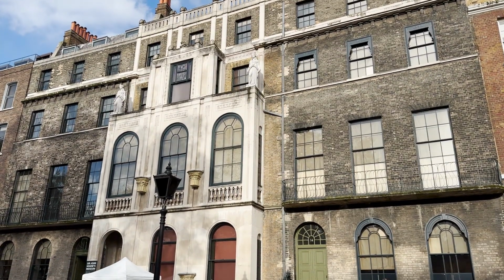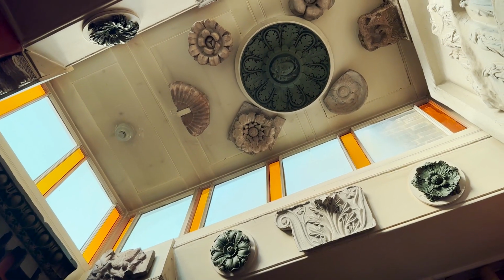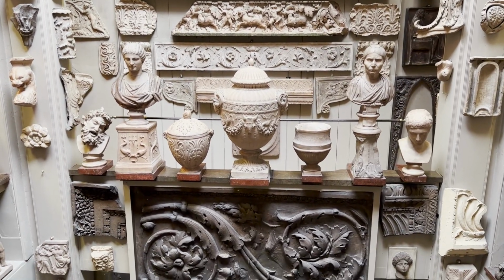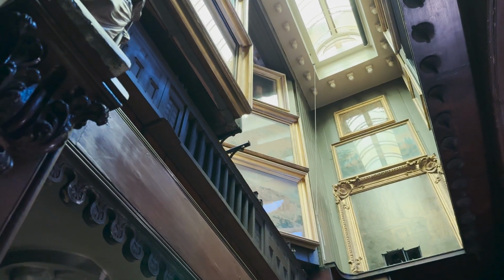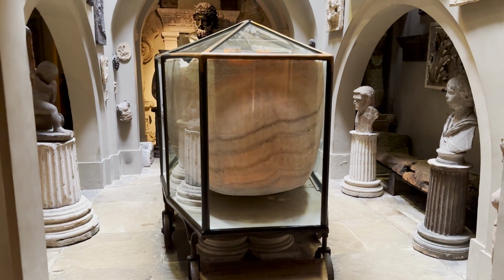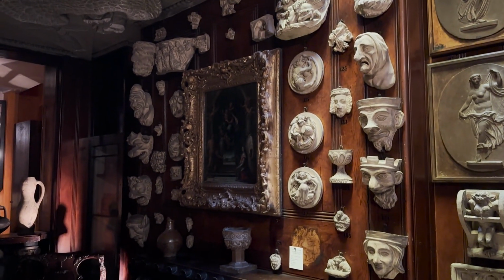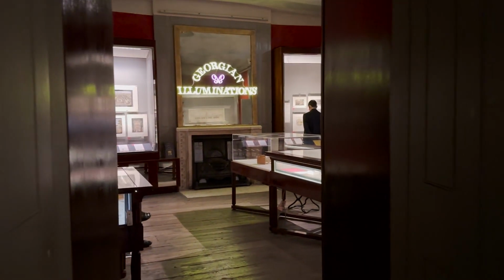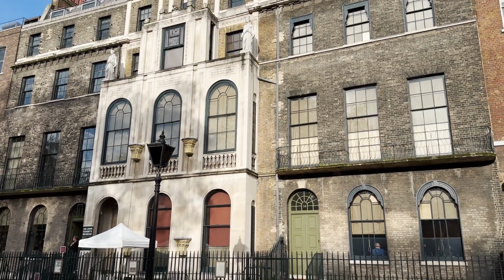Exploring Sir John Soane's Museum in London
In this video we will be exploring the former home of the iconic British architect Sir John Soane. The museum contains Soane’s extensive collection of treasures that he acquired over his lifetime.
It was established as a museum through a private Act of Parliament in 1833, a lengthy process aimed at disinheriting his estranged son and transferring the house along with its collection to the care of a board of trustees after his death in 1837.
Soane’s wish was for the house to be preserved unchanged and made accessible to the public, serving as a place for inspiration and education.
Today, the museum continues to serve as a place for education and inspiration, offering spaces for events related to creative disciplines and showcasing temporary exhibitions.

Current temporary exhibition:
Georgian Illuminations + Nayan Kulkarni's Light Installation
4th October 2023 - 7th January 2024

PRODUCTS

📱Device used for filming:

💻Computer used for editing:

💾Wireless Cloud Storage used to back up files:

🎤External Microphone used for recording:

Permission has been obtained prior to filming.
Under no circumstances will the creative explorer be responsible or liable in any way for any content, including but not limited to, any errors or omissions in the content, or for any consequences or actions taken as a result of anything communicated in the videos.